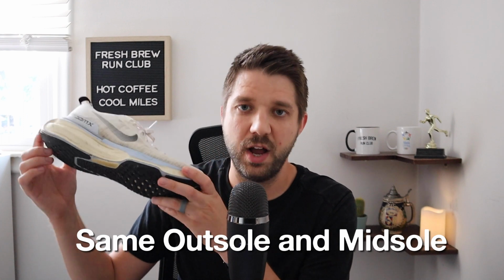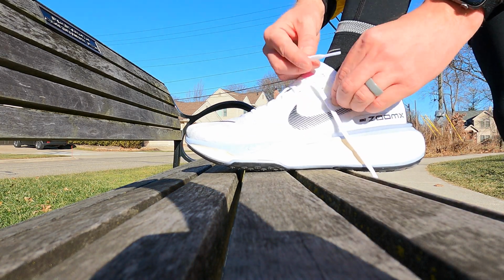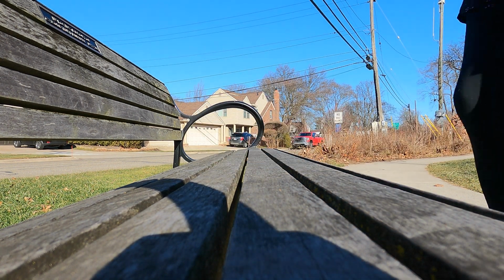Nike Invincible 4 Predictions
In today's video, I give my predictions for the Nike INvincible 4, a shoe that I am not even sure will exist. Here goes nothing!

I was not paid to feature or given any products featured in the video.